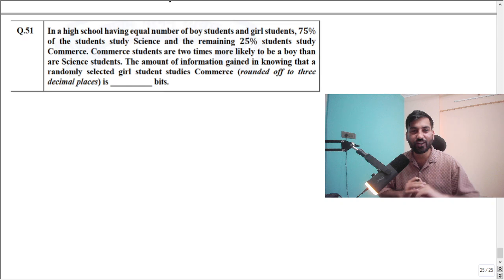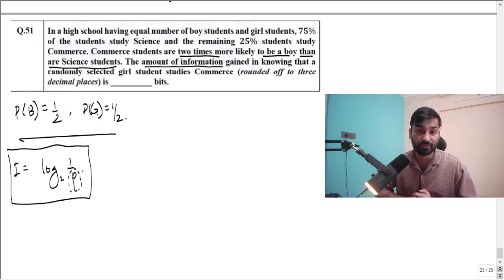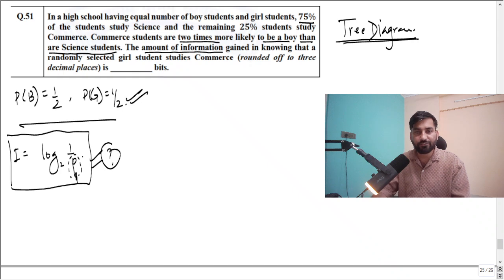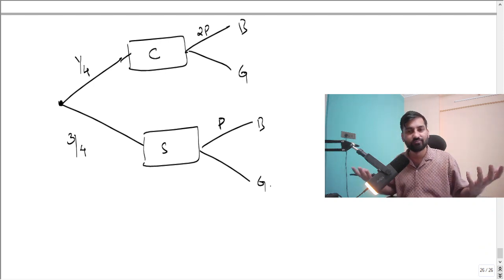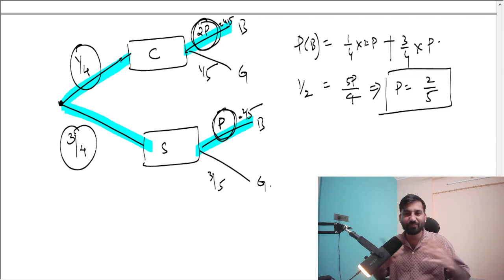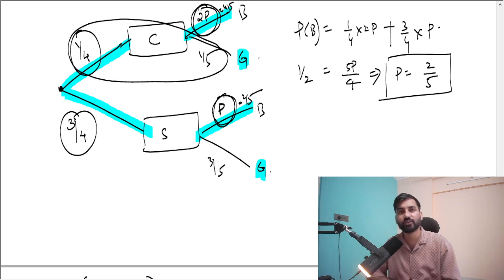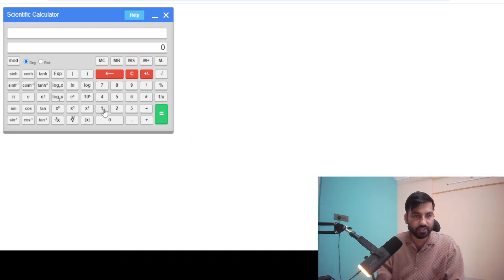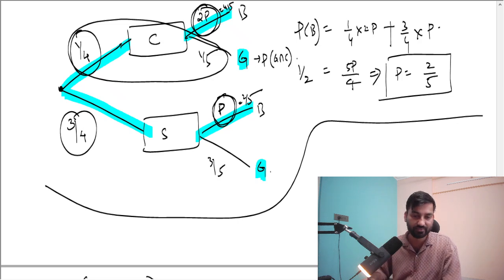Finding amount of Information Demands depth of Probability Calculation | GATE 2021 PYQ